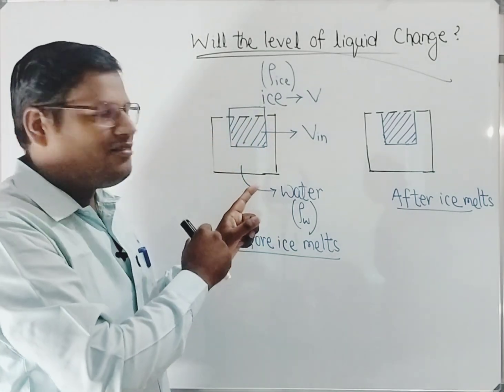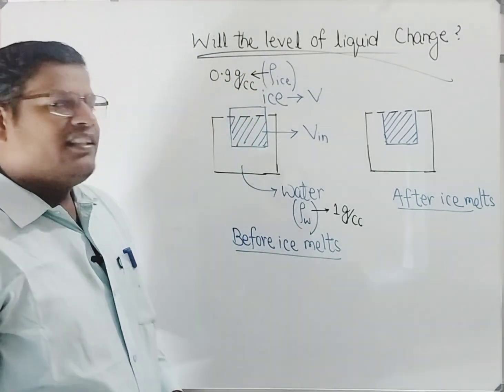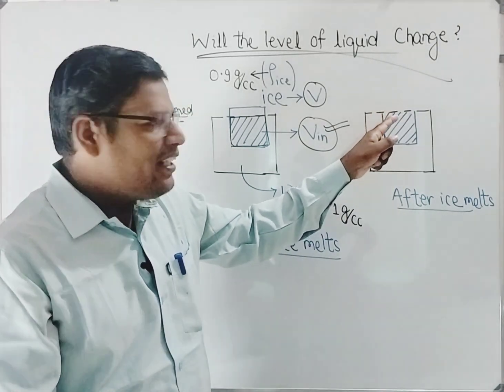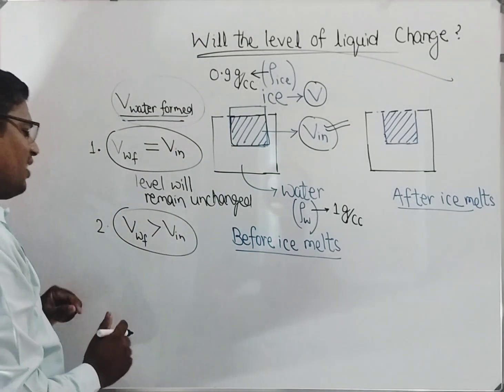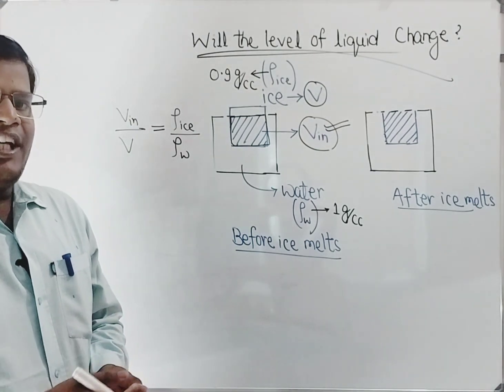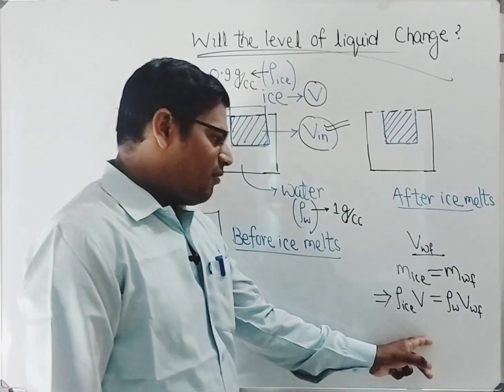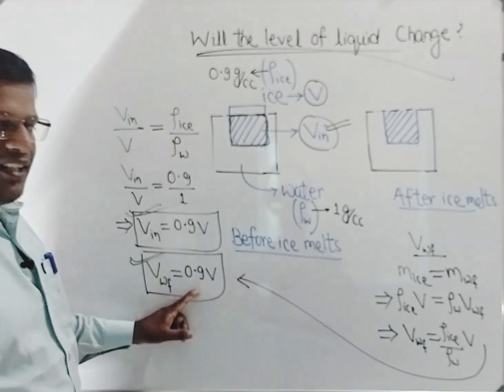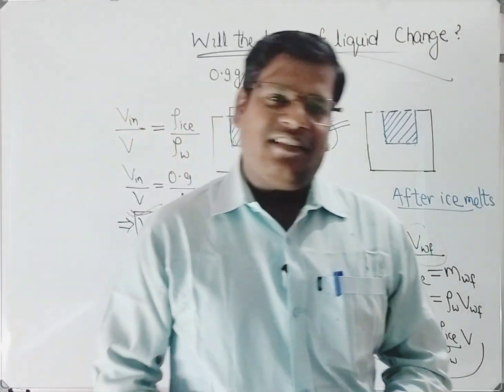When ICE melts, what will happen to the level of liquid in the container?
When ICE melts, what happens to the level of liquid in the container?